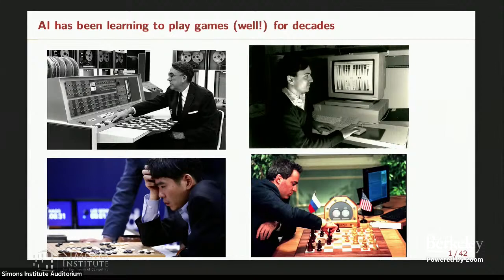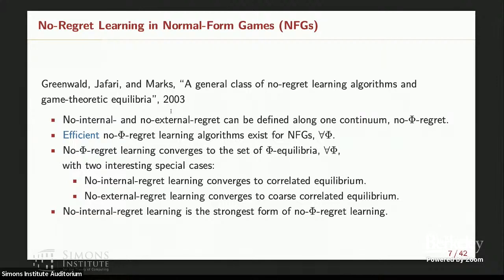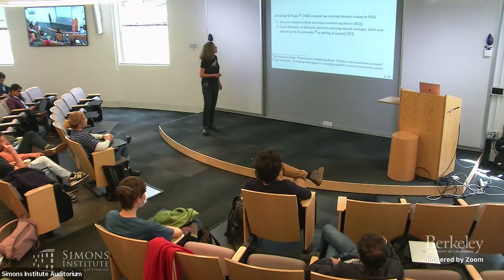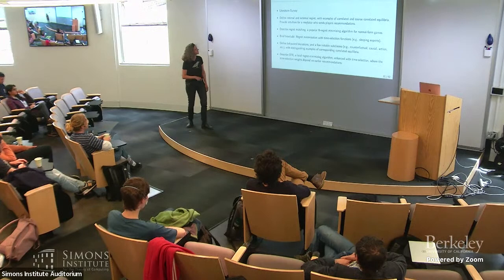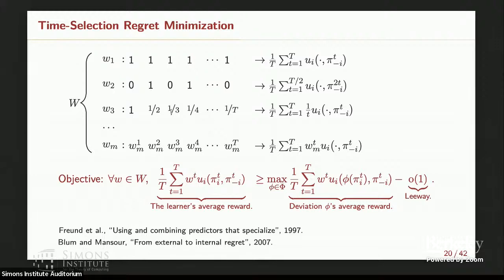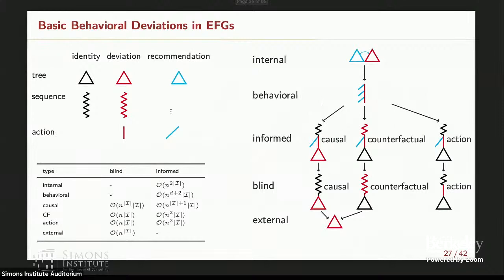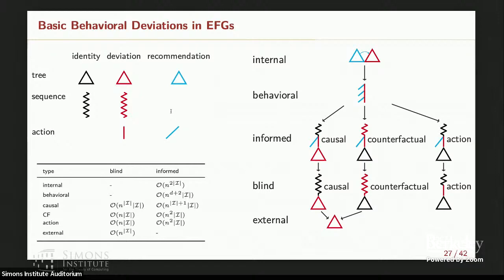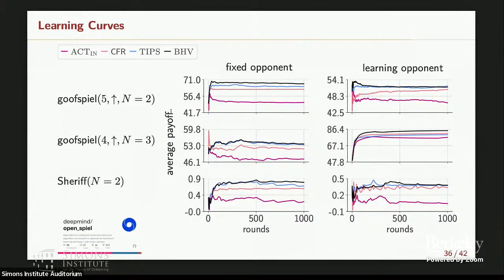No-Regret Learning in Extensive-Form Games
Amy Greenwald (Brown University)
Multi-Agent Reinforcement Learning and Bandit Learning

The convergence of \Phi-regret-minimization algorithms in self-play to \Phi-equilibria is well understood in normal-form games (NFGs), where \Phi is the set of deviation strategies. This talk investigates the analogous relationship in extensive-form games (EFGs). While the primary choices for \Phi in NFGs are internal and external regret, the space of possible deviations in EFGs is much richer. We restrict attention to a class of deviations known as behavioral deviations, inspired by von Stengel and Forges' deviation player, which they introduced when defining extensive-form correlated equilibria (EFCE). We then propose extensive-form regret minimization (EFR), a regret-minimizing learning algorithm whose complexity scales with the complexity of \Phi, and which converges in self-play to EFCE when \Phi is the set of behavioral deviations. Von Stengel and Forges, Zinkevich et al., and Celli et al. all weaken the deviation player in various ways, and then derive corresponding efficient equilibrium-finding algorithms. These weakenings (and others) can be seamlessly encoded into EFR at runtime, by simply defining an appropriate \Phi. The result is a class of efficient \Phi-equilibrium finding algorithms for EFGs.